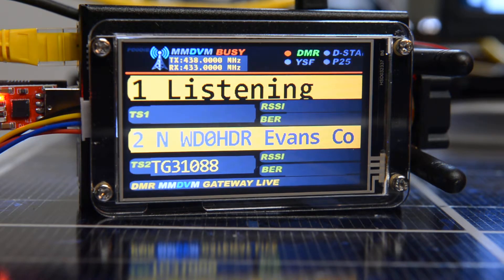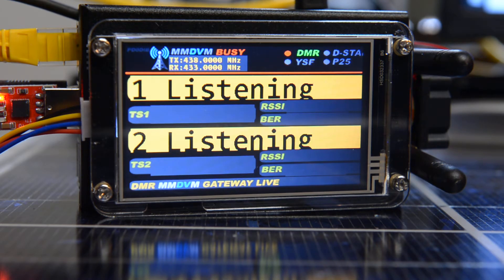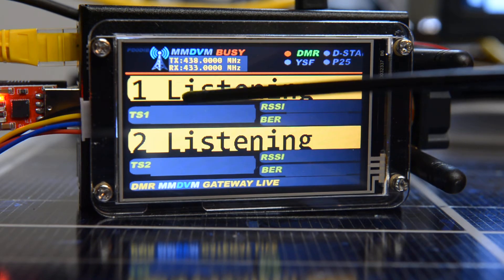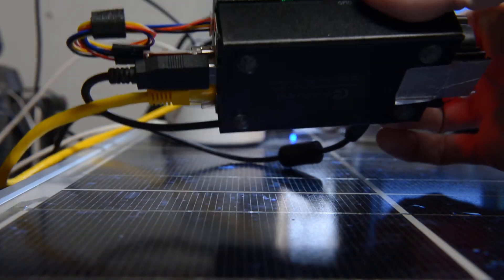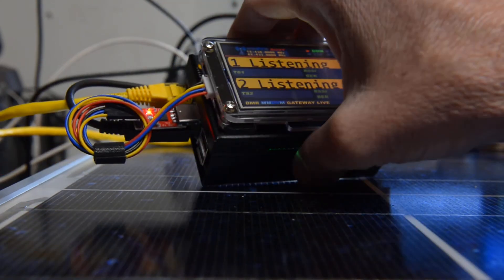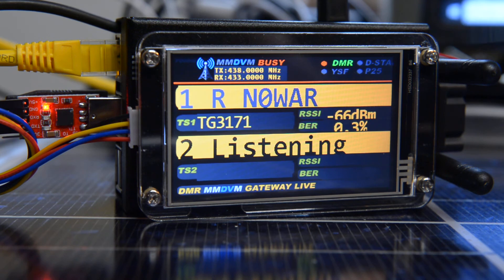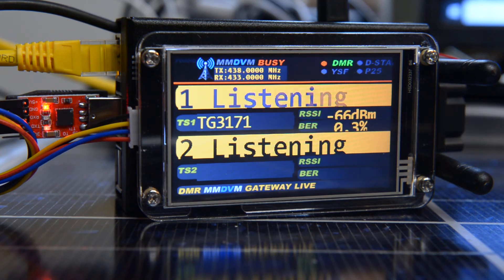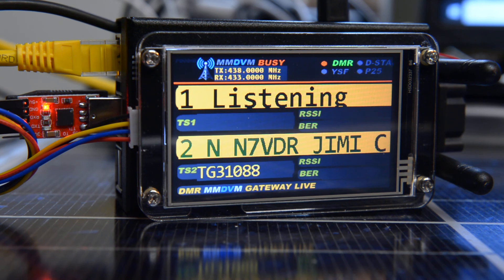Duel Spot Nano Repeater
Two Time Slot DMR Hot Spot.
MMDVM & Raspberry Pi 3B+
BI7JTA@GMAIL(dot)com join us on TG 31088